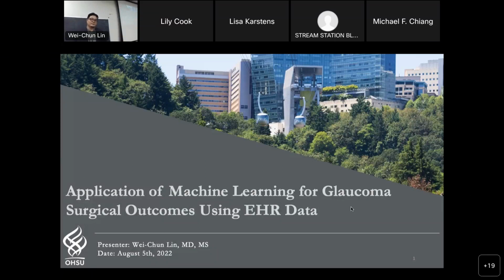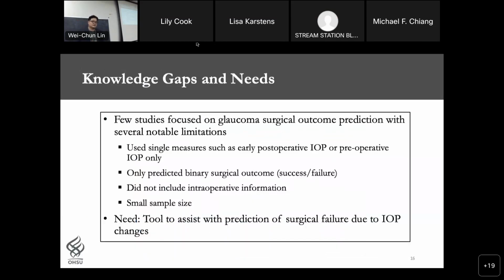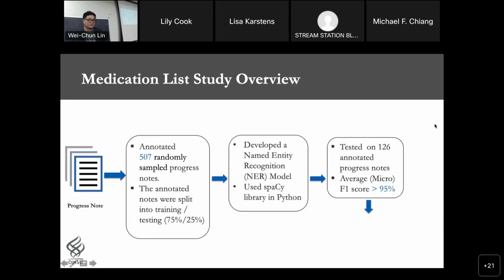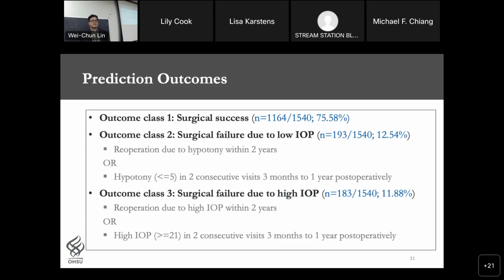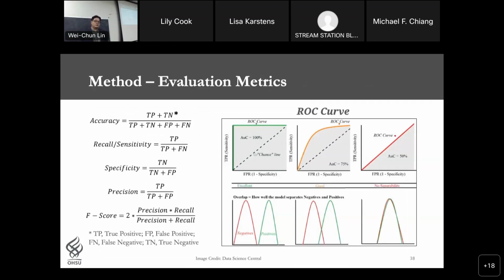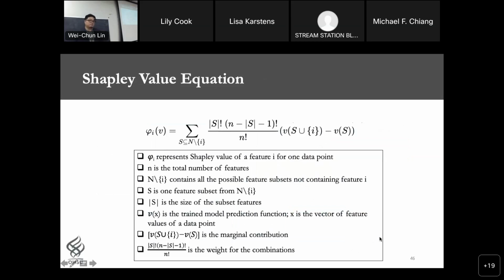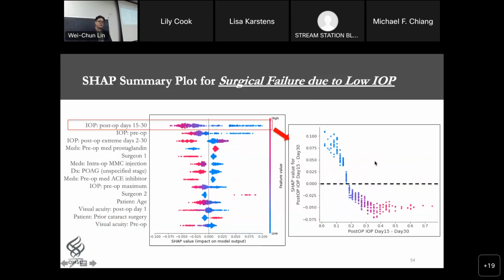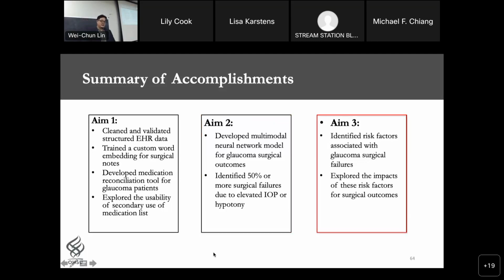"Application of Machine Learning for Glaucoma Surgical Outcomes Using EHR Data"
Dissertation Defense by:
Wei-Chun Lin
PhD Candidate
DMICE – OHSU

*recording may contain some audio imperfections